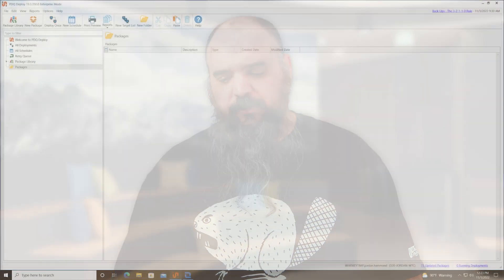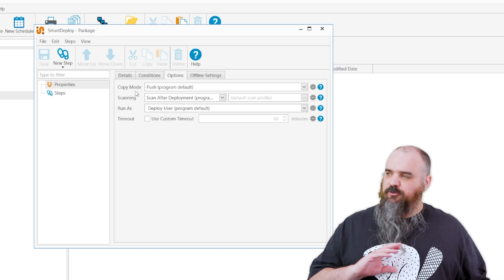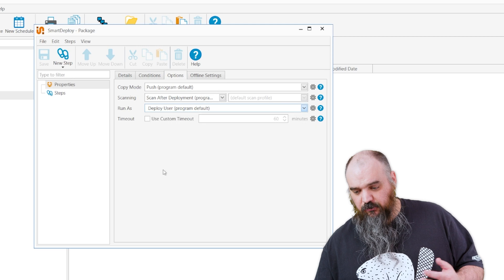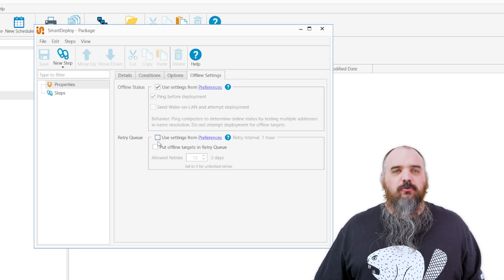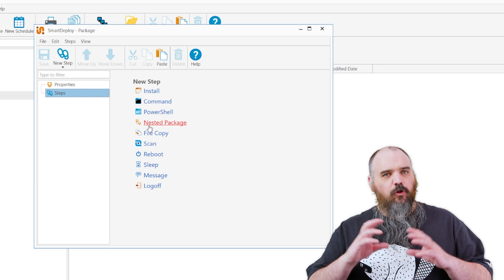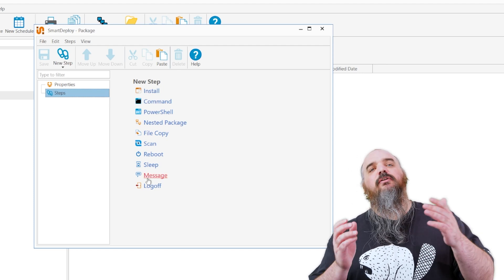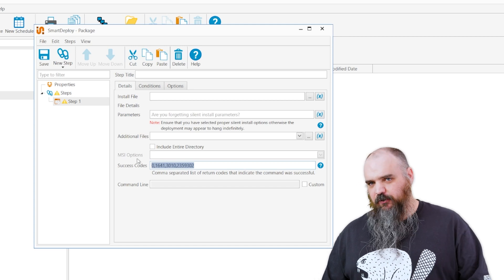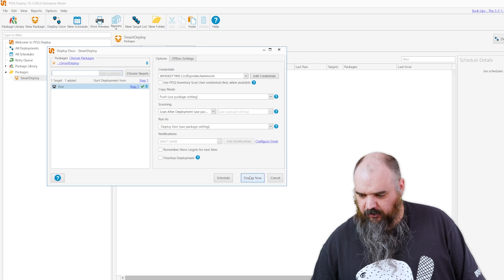PDQ Deploy and Inventory Getting Started Part 10 - Custom Packages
In this video, we discuss Custom Packages. Do you find yourself needing to support additional applications that aren't in the PDQ Deploy package library? If so, that's where custom packages come in. Customer packages allow you to create just about any installation package you might ever need. As long as the installer supports an unattended installation, it should work with PDQ Deploy.